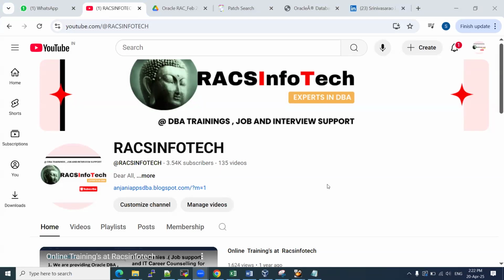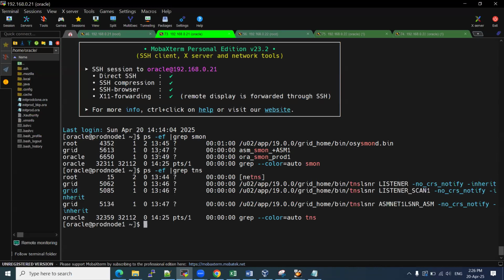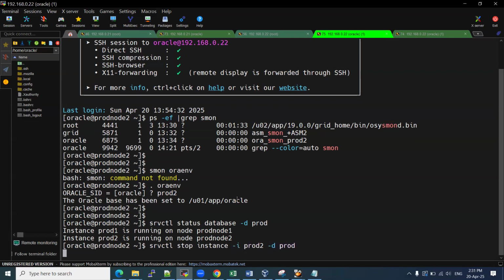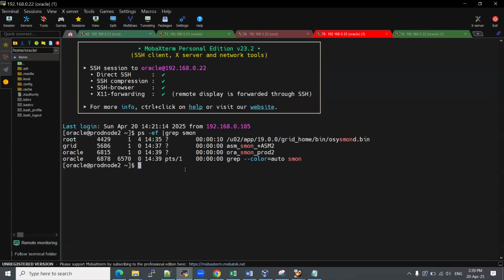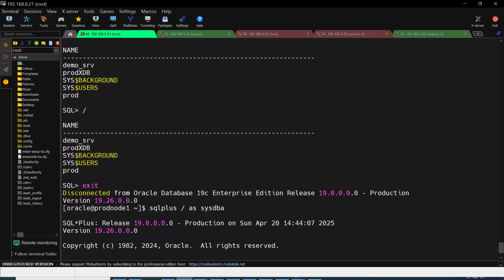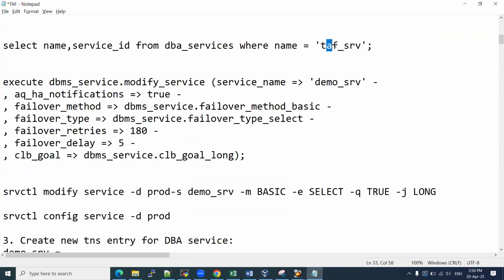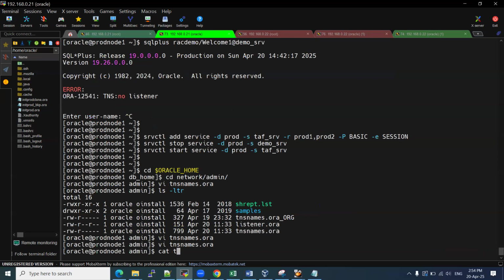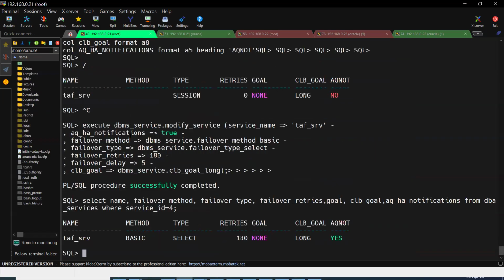How to Enable Session Failover in Oracle 19C 2 Node RAC using TAF Step by step process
Hi All,

In this video i have shared How to Enable Session Failover in Oracle 19C 2 Node RAC using TAF Step by step process .